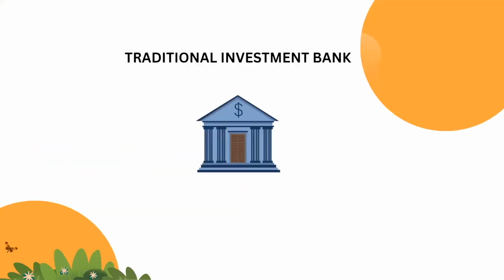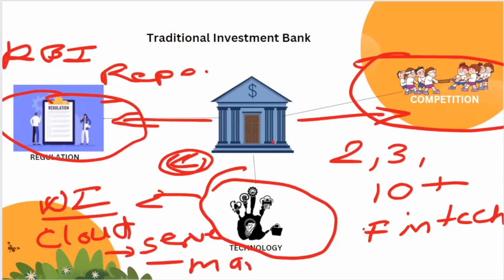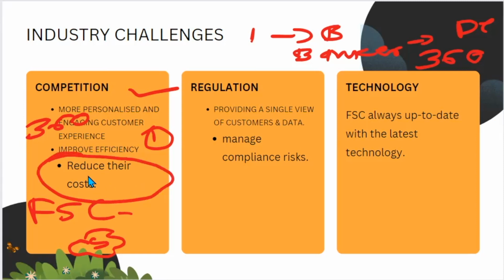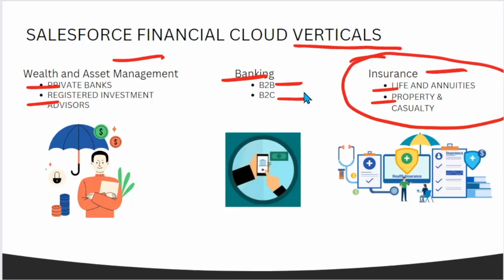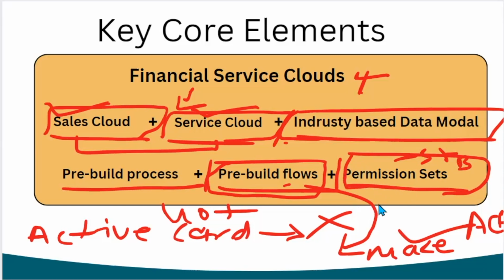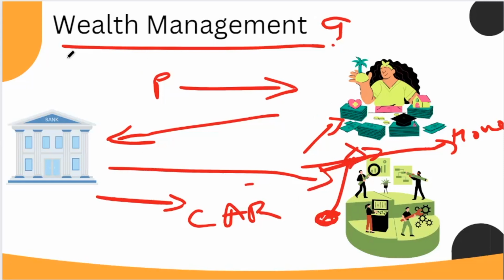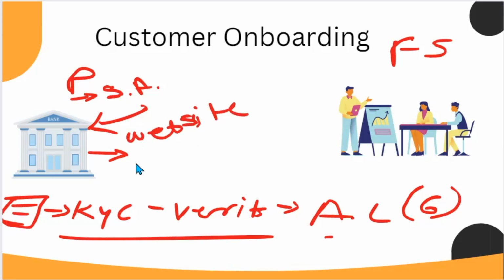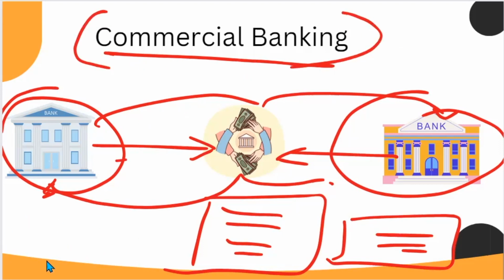EP 01 : Introduction to Financial Services Cloud | Salesforce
In this video, you'll understand the basics of Financial Services Cloud, where cutting-edge technology meets financial empowerment in Salesforce.

00:00 - Introduction
00:33 - Speaker Introduction
01:02 - Agenda
01:35 - Example of Traditional Investment Bank and the problems it faces
04:26 - About FSC
05:42 - How FSC solves the Bank/Industry Problems?
08:30 - FSC Verticals
09:21 - Key Core Elements of FSC
12:00 - Core Offering by FSC
12:07 - Retail Banking
13:42 - Wealt Management
14:51 - Insurance
15:47 - Customer Onboarding
17:15 - Mortgagwe
18:35 - Commercial Banking